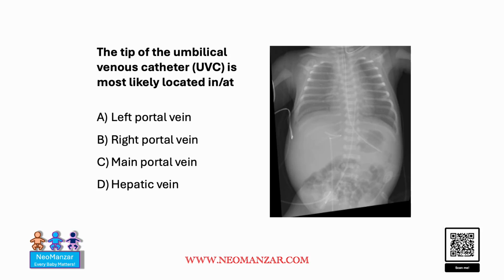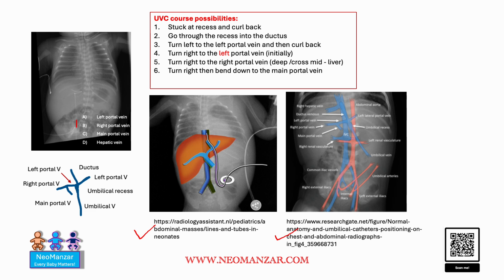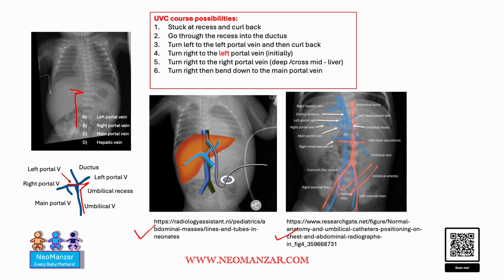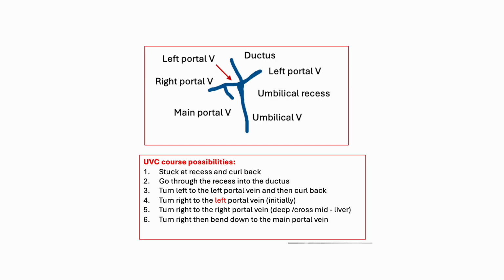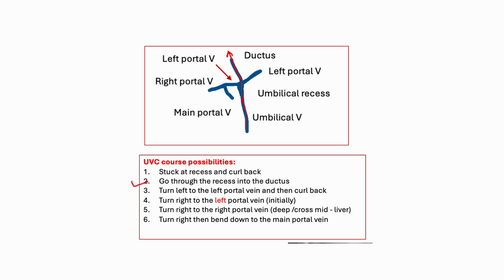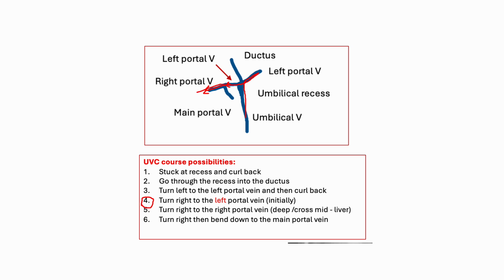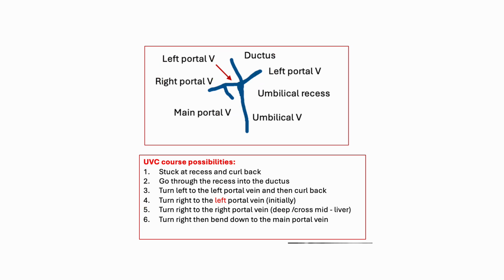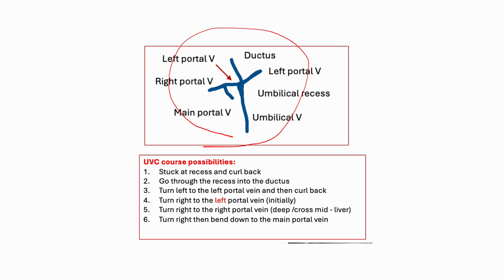Umbilical Venous Catheter Course